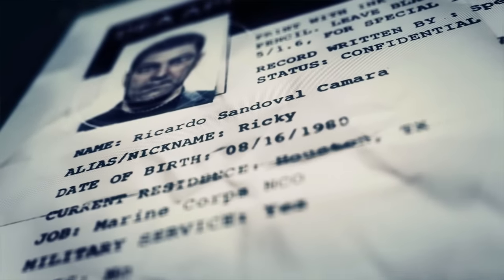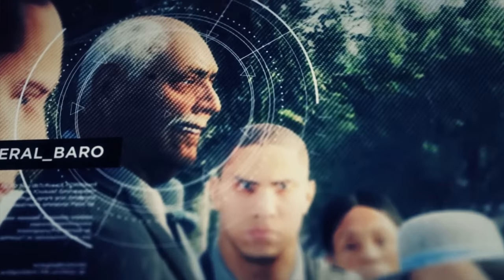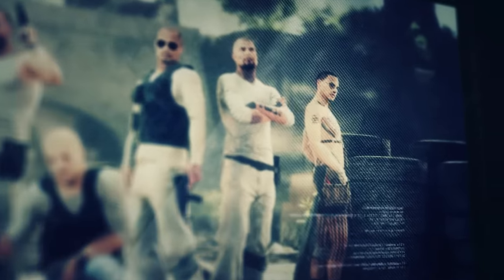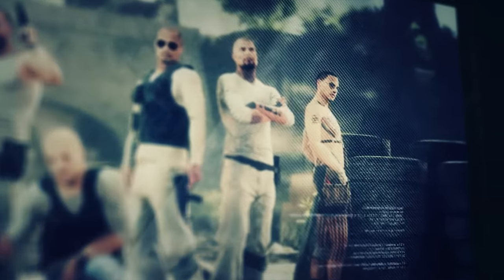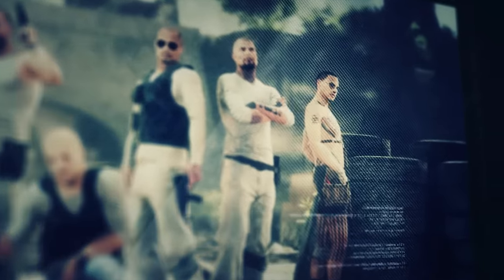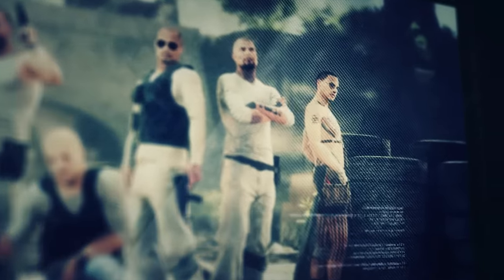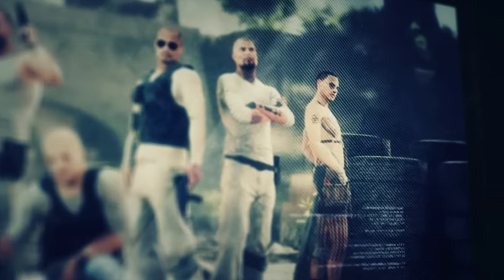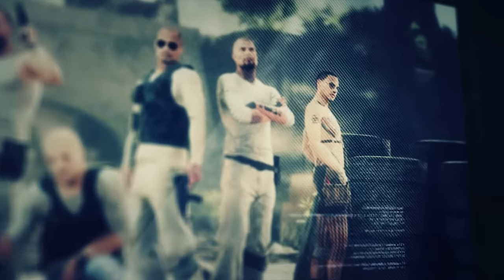Ghost Recon Wildlands Boss Briefing Videos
Ghost Recon Wildlands presents a gripping drug fuelled tale of the war on the cartels in Bolivia. Sure it's a fake story but its presentation is pretty good. Leader of the Operation Kingslayer and CIA Case Officer Karen Bowman (played by Jane Perry) does a good job of briefing the Ghosts when each Buchon or Boss is uncovered on the map. There's quite a few to take down, each with their own story to tell. Take a look at the Ghost Recon Wildlands boss briefing video to see them all in action.

La Yuri & El Polito - 0:03
Carl Bookhart -  02:01
General Baro - 03:36
El Pozolero - 04:42
El Muro - 05:57
El Cerebro - 07:30
Boston Reed - 08:49
El Pulpo - 10:04
Antonio - 11:10
El Gato - 12:05
The Beauty Queen -13:15
El Boquita -  14:35
La Santera - 17:11
Dj Perico - 18:31
Carzita - 20:00
El Chido - 21:10
Ramon Feliz - 22:30
El Cardenal - 24:05
El Wey - 27:13
Marcus Jenson - 28:22
Madre Coca - 29:39
El Emisario - 31:02
La Gringa - 32:04
El Yayo - 33:28
El Sueno - 35:33

PC SYSTEM SPECS:

GTX 1080, i7 4790K CPU, 16 GB RAM, Win 10 64 Bit OS.